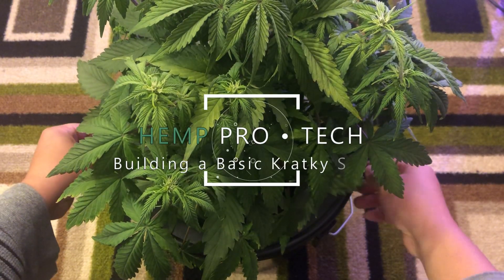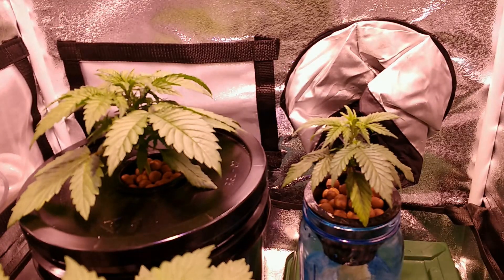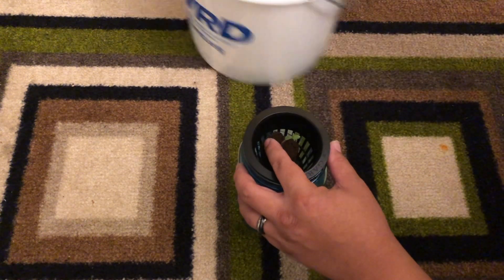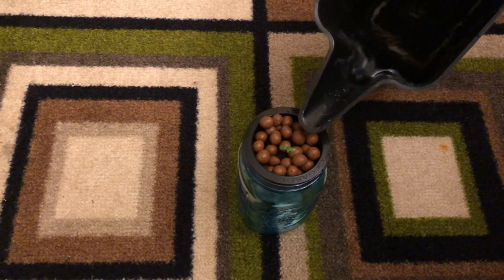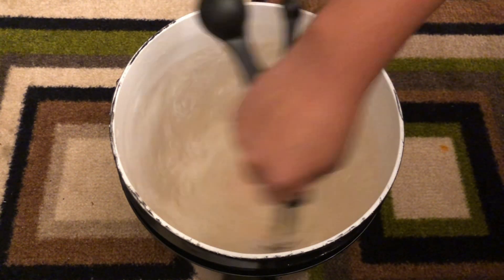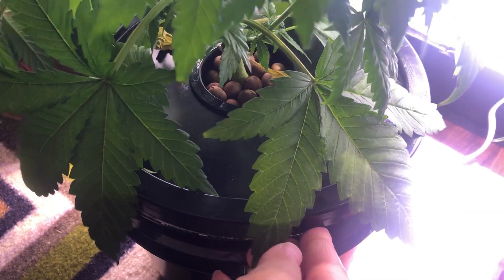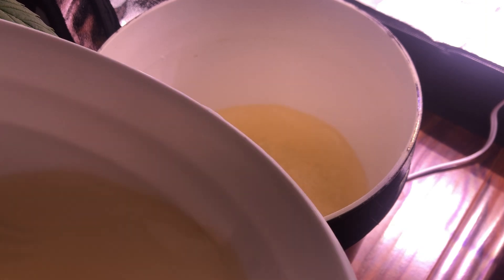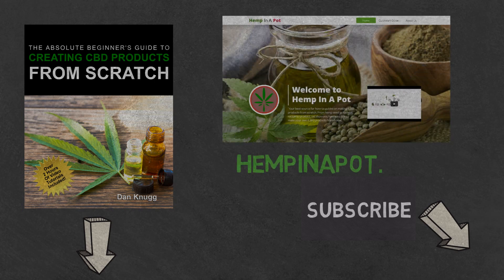Putting Together a Basic Kratky Hydroponic Build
A guide on how to build a basic Kratky hydroponic setup with some common items.

Net Pot
Net Pot Lids